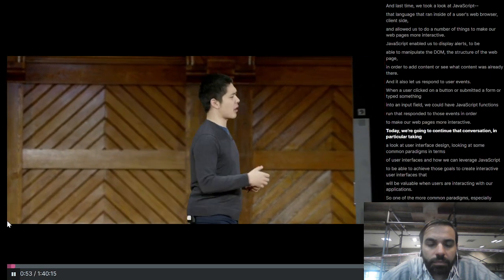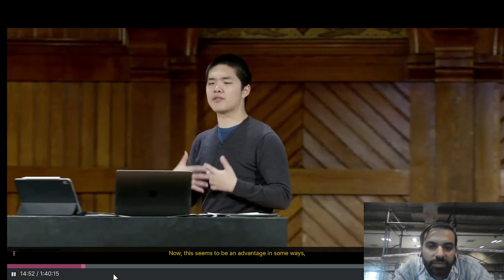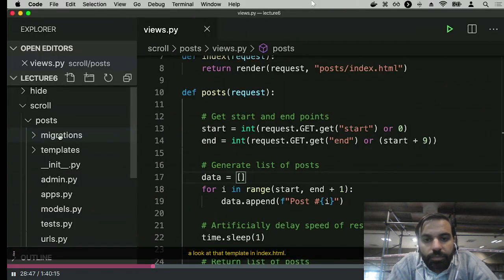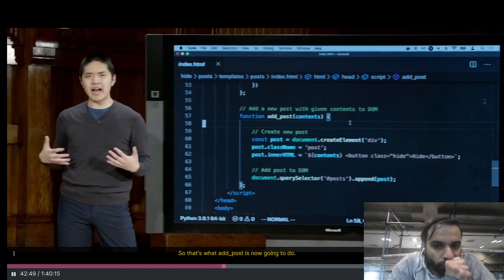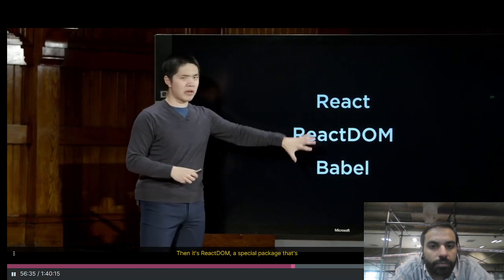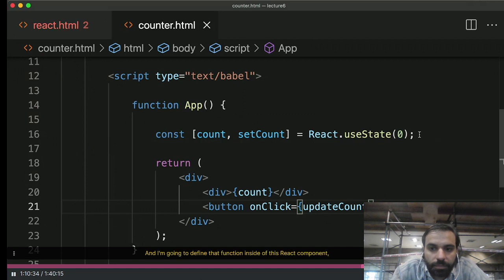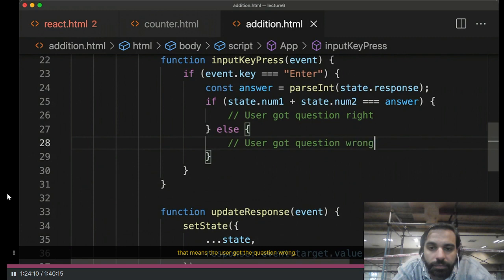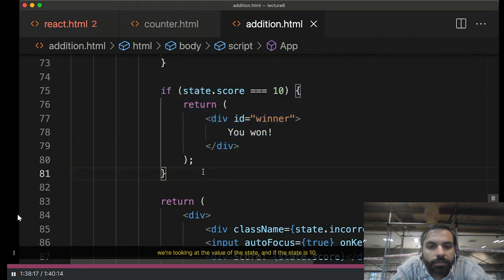JavaScript UI React @CS50 Harvard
JavaScript enabled us to display alerts, to be able to manipulate the DOM, the structure of the web page, in order to add content or see what content was already there. And it also let us respond to user events. When a user clicked on a button or submitted a form or typed something into an input field, we could have JavaScript functions run that responded to those events in order to make our web pages more interactive.
In this video, we're going to take a look at user interface design, looking at some common paradigms in terms of user interfaces and how we can leverage JavaScript to be able to achieve those goals to create interactive user interfaces that will be valuable when users are interacting with our applications.
Also you can imagine that as web pages start to get more complex and as you want to start making them more interactive and more dynamic, there's going to be a lot of JavaScript code required in order to keep everything in sync, in order to make sure that all of the elements are updated when they should, so on and so forth.  And it's for that reason that in recent years, a lot of JavaScript has now turned to some JavaScript libraries or frameworks that allow to more efficiently and more effectively create user interfaces that are more interactive and more reactive. And one of the most popular of these is a framework known as React. React is a JavaScript library that is going to enable us to be able to design user interfaces that are very interactive, where the content of the web page updates automatically based on some underlying state.